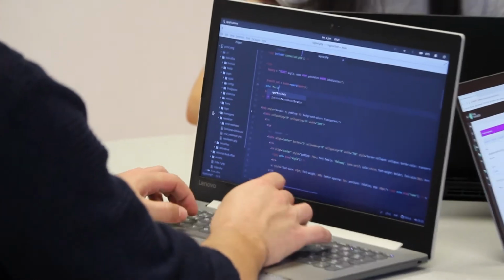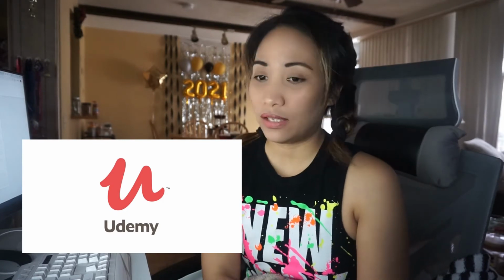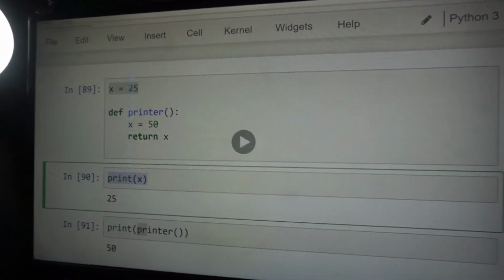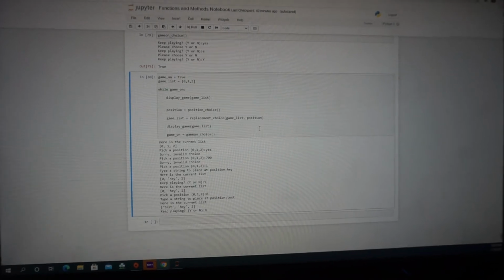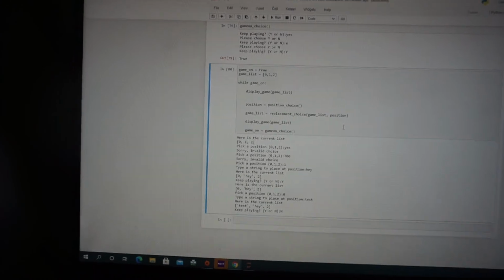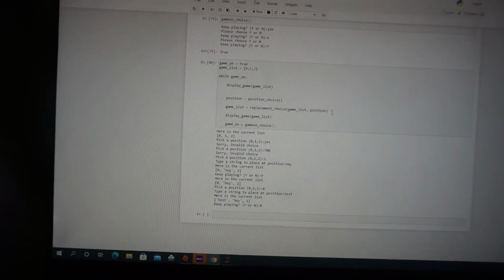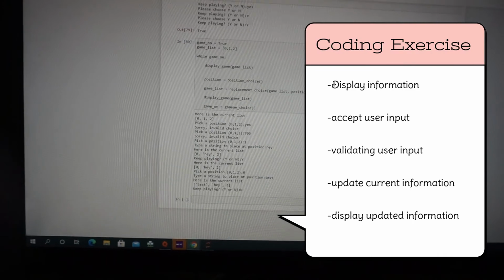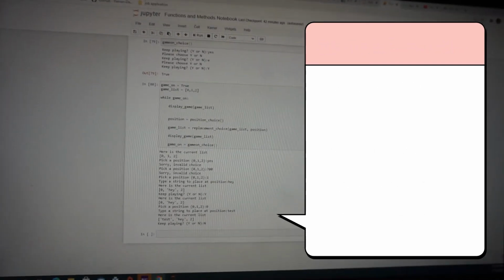STUDY WITH ME | Studying Python